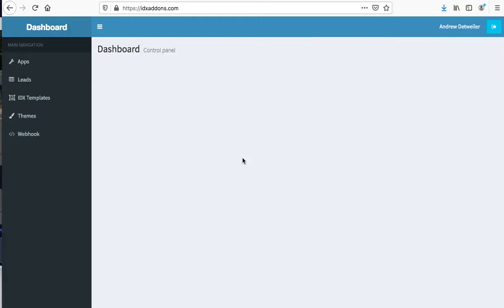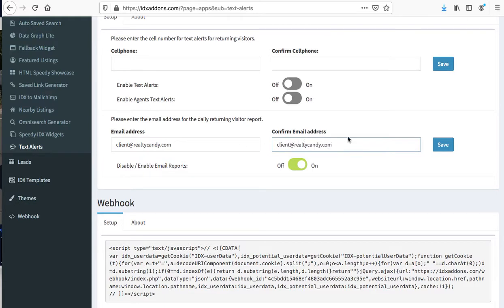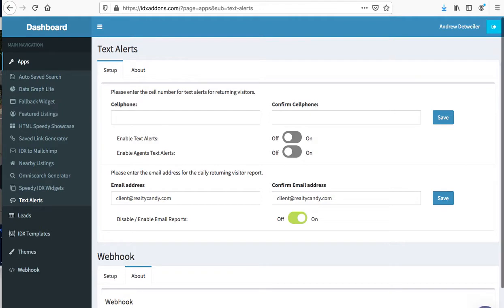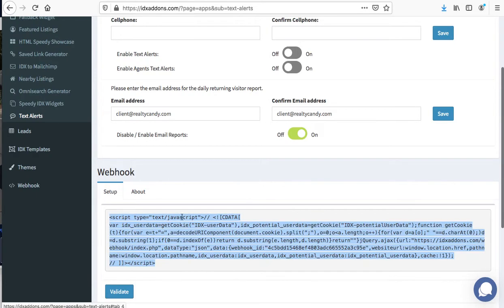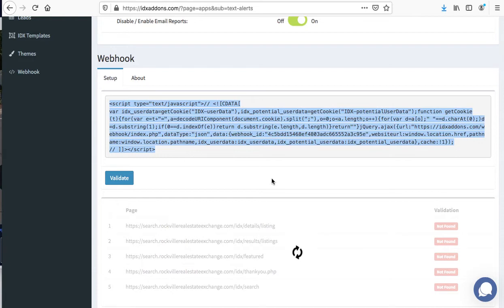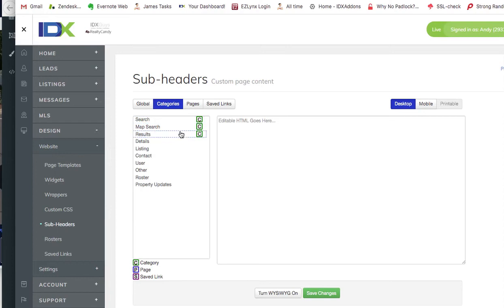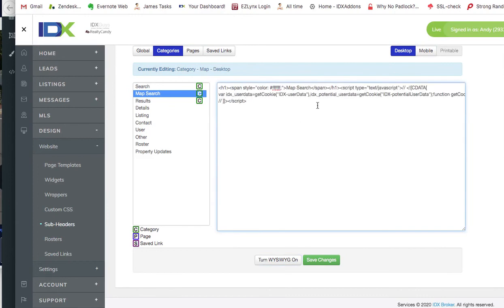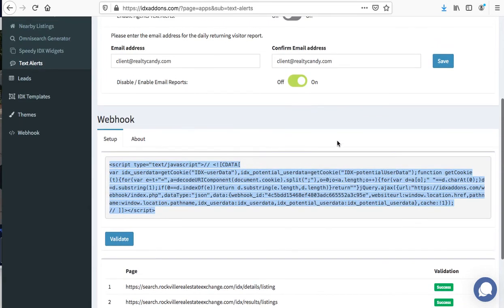Email Updates for IDX Broker Returning Visitors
Email updates for returning visitors.

Any top producing agent knows the importance of follow up.  Not just "follow up", but timely follow up.

With our new IDX Broker Add-on, you will get an email each day showing the IDX visitors who have returned to your site in the last 24 hours.

This becomes a "red" action sheet.  These are people you need to follow up with NOW!

That is how you convert IDX leads into clients.

This is another example of fantastic IDX-Addons, software that extends the function of IDXBroker so you can close more deals and sell more real estate.